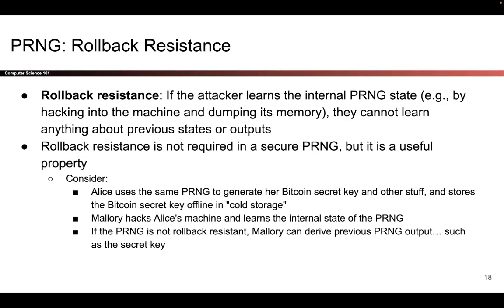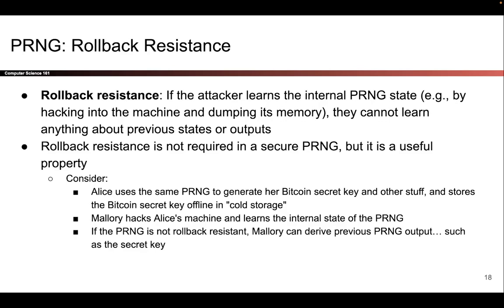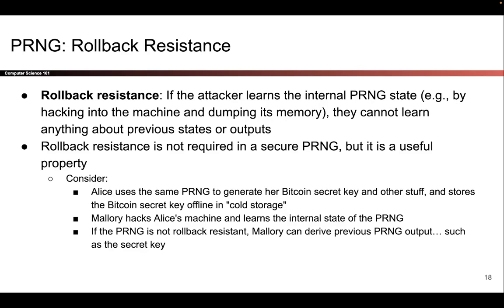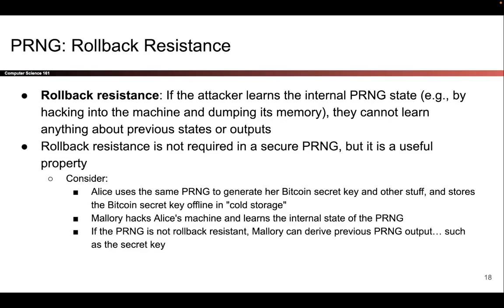[Cryptography5, Video 5] PRNG Rollback Resistance